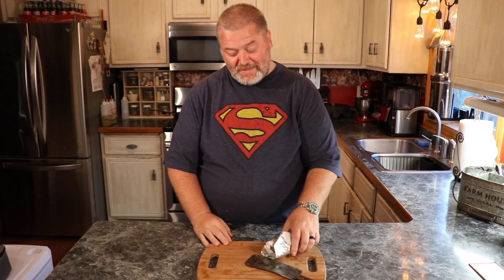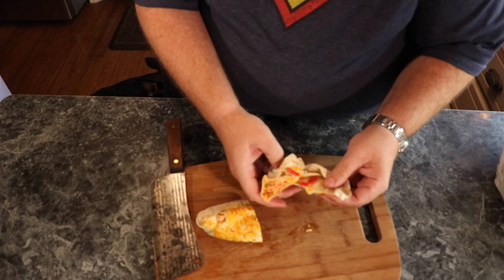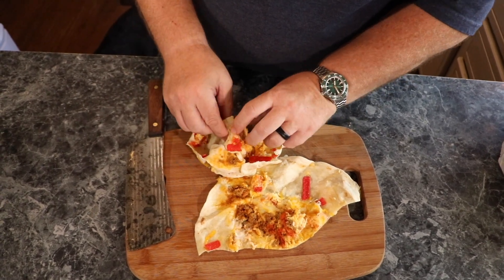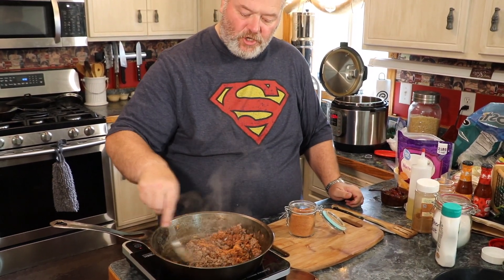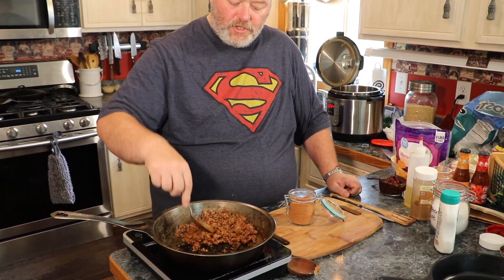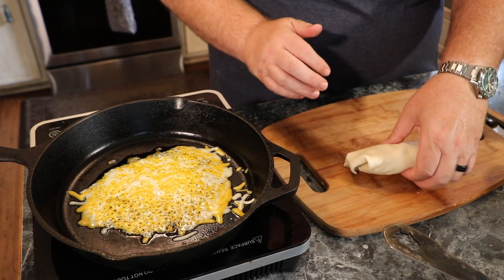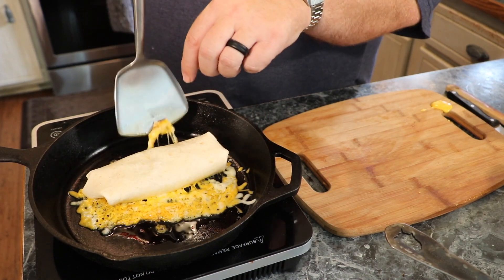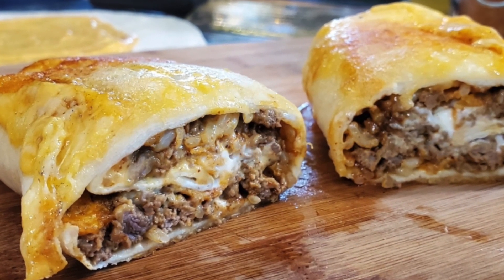Taco Bell - Grilled Cheese Burrito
Ok, this turned out better than I thought it would.  Quality of beef, your cheese sauce, and taco seasoning and you can have all the magic of drive-thru Tacos with a significant boost in flavor.

Taco Seasoning Mix
1/3C minced onion
2tsp salt
2T chili powder
2T paprika
1tsp garlic powder
1tsp cumin
1tsp oregano
2T flour